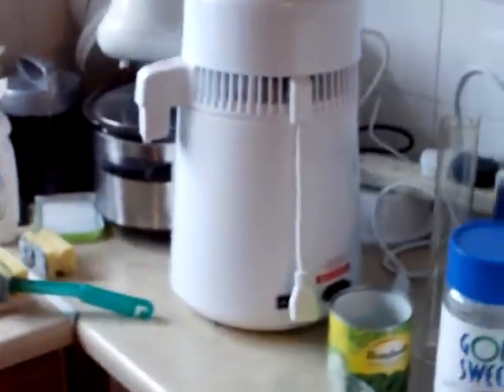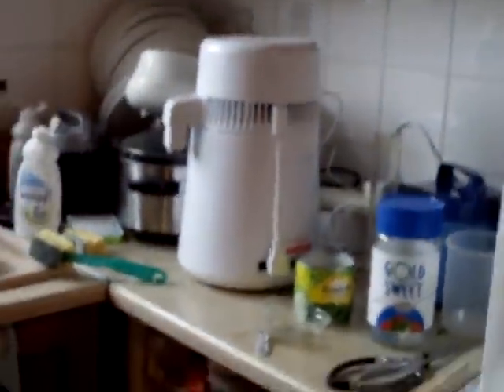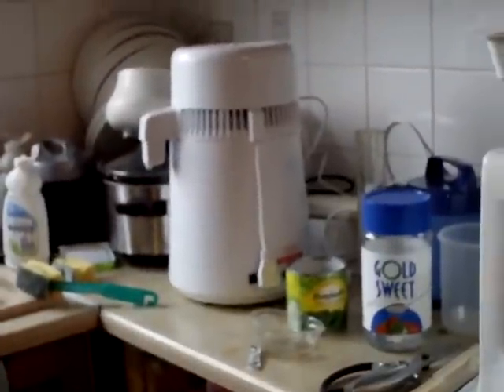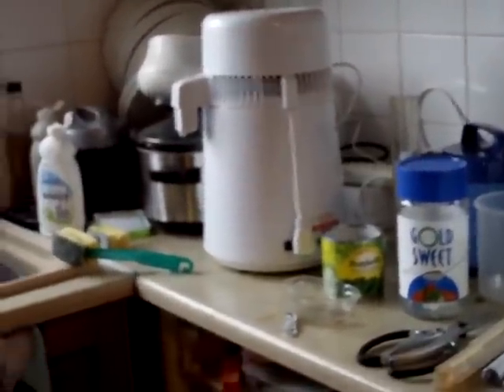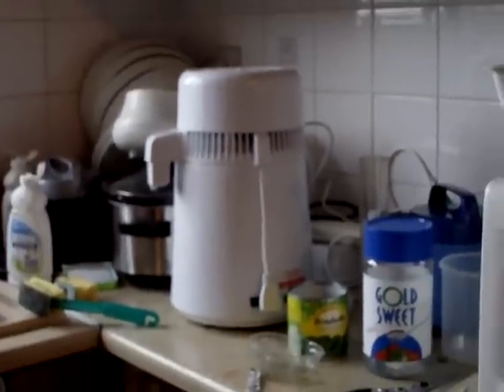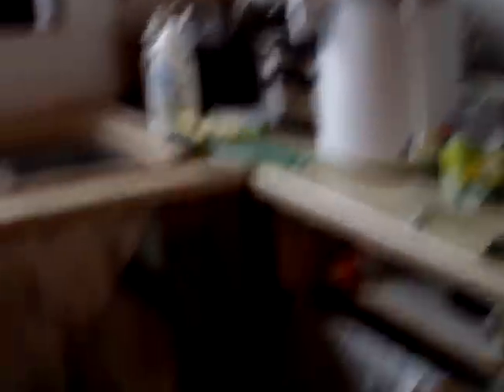Second Fermentation - Biofuel making at home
Its amazing that the tub is actually giving off heat after 10 hours because of the intense organic activity happening in the tub as the "express turbo" yeast does its stuff. So now I need to find a way of tapping the surplus heat and the carbon dioxide pressure LOL